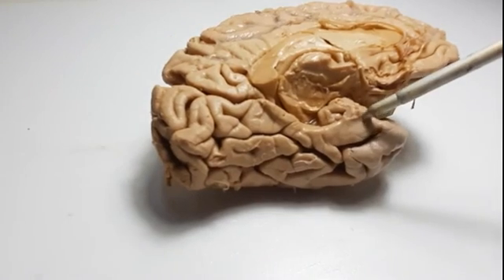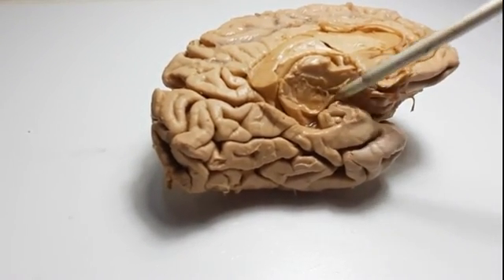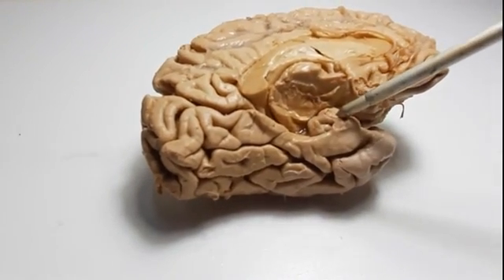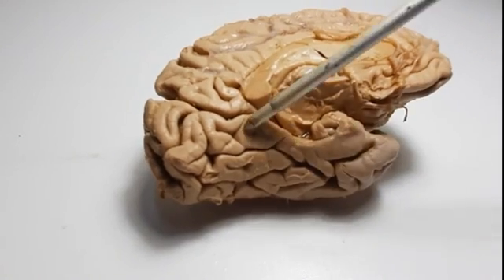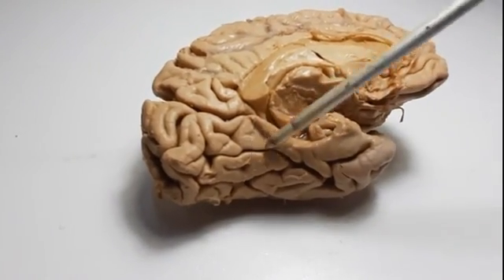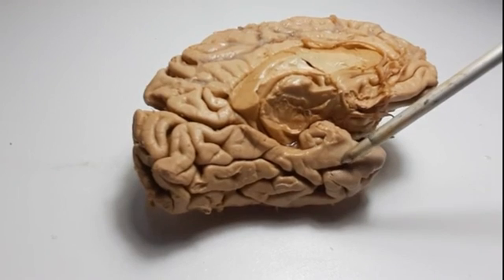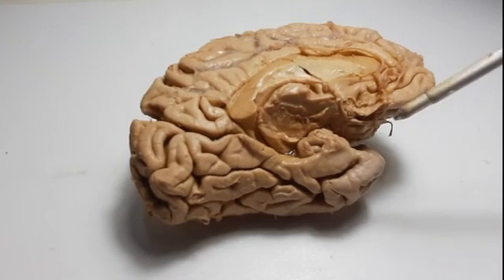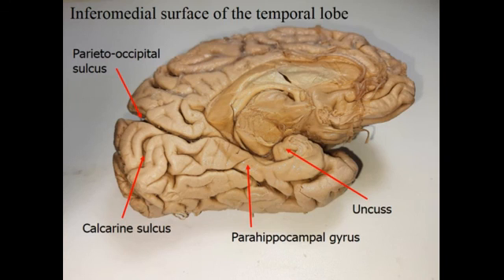Demonstration of cerebral ventricles, basal ganglia and limbic system using specimens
👉Parts demonstrated: lateral ventricles, 3rd ventricle, cerebral aqueduct, 4th ventricle, diencephalon, thalamus, interthalamic connection, hypothalamus, epithalamus, subthalamus, pineal gland, corpus callosum, choroid plexus, basal ganglia, internal capsule, calcarine sulcus, collateral sulcus, parahippocampal gyrus, uncus, hippocampus and limbic system.

Prof. Sanjaya Adikari@Easy_Anatomy